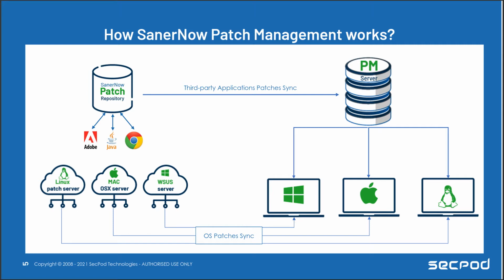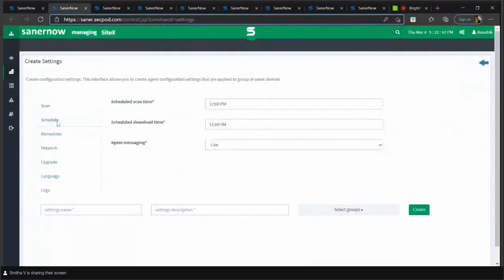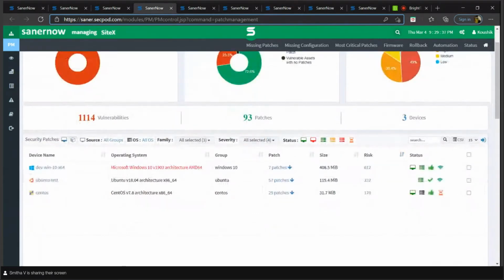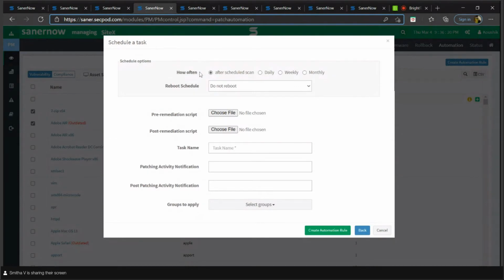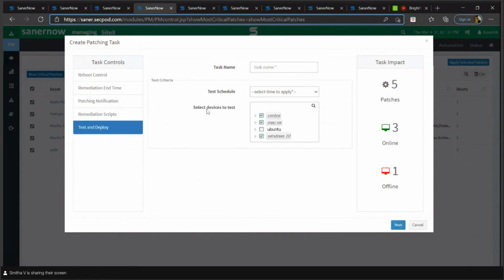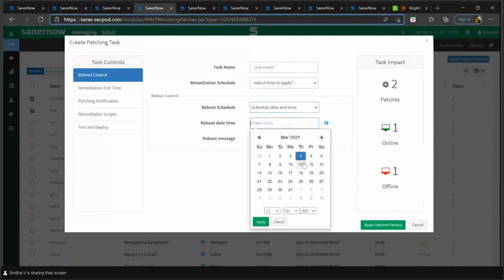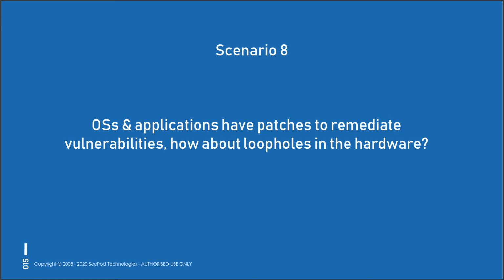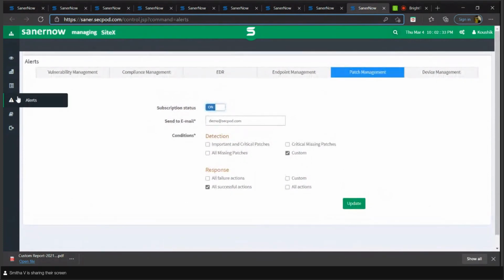Chapter 2 - How to Achieve Effective Patch Management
Webinar series name: The art of securing and managing endpoints

As we move forward in our Product Webinar Series: "The art of managing and securing endpoints”, we’d like to invite you to our 2nd session “How to achieve effective patch management using SanerNow?”

This session discusses:
• How SanerNow Patch Management works?
• How common patch management cases are simplified with SanerNow?
• A detailed product walkthrough of SanerNow Patch Management

About SecPod
SecPod is an endpoint security and management technology company. SecPod (Security Podium, incarnated as SecPod)was founded in the year 2008. SecPod’s SanerNow platform and tools are used by MSPs and enterprises worldwide.SecPod also licenses security technology to top security vendors through its SCAP Content Professional Feed.